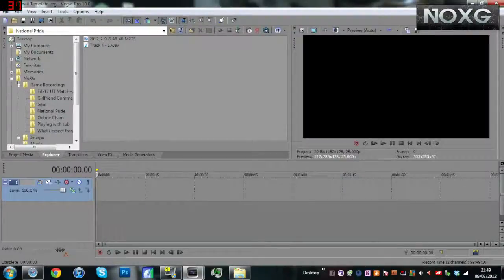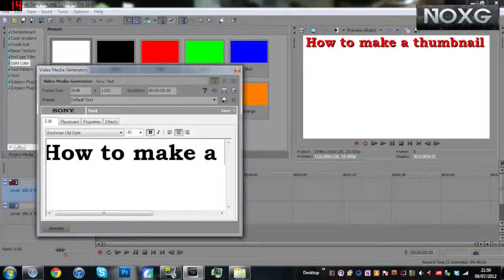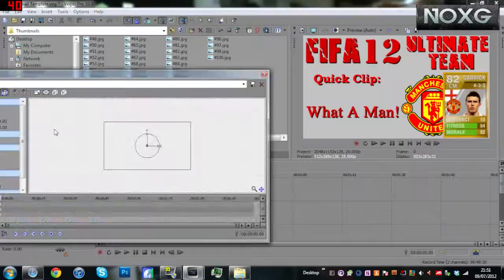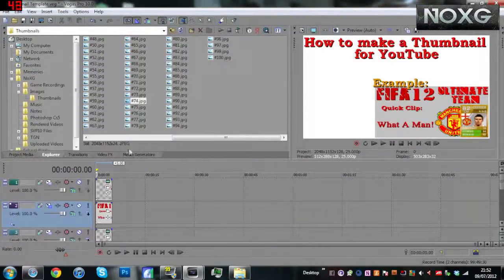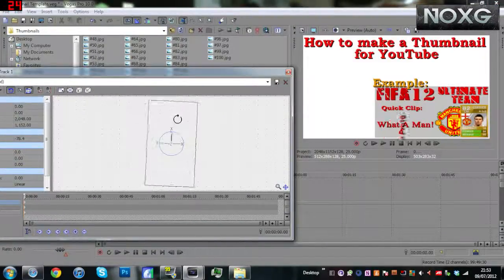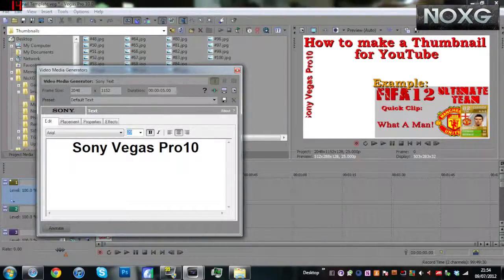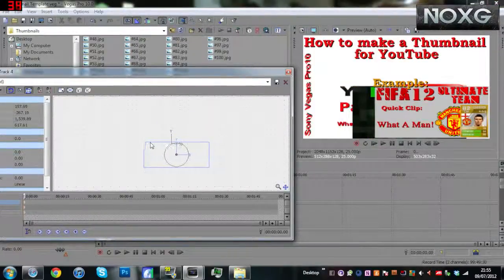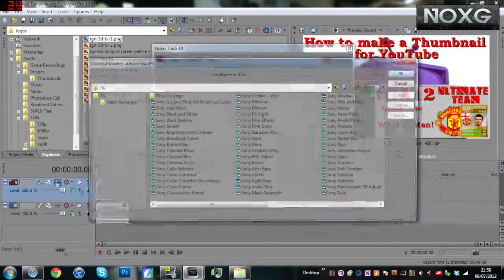How to make a Thumbnail for YouTube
Welcome to a new video of NoXG and the title pretty much sums it up, ive had a few people ask me this, hope you enjoy.

If it helped remember to leave a cheeky like ;)